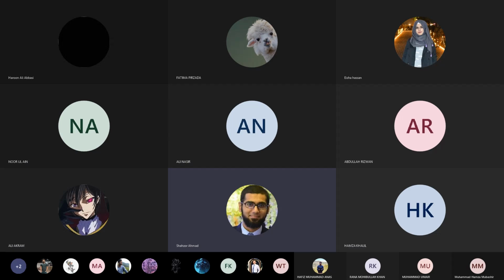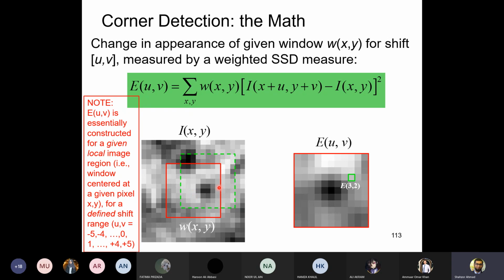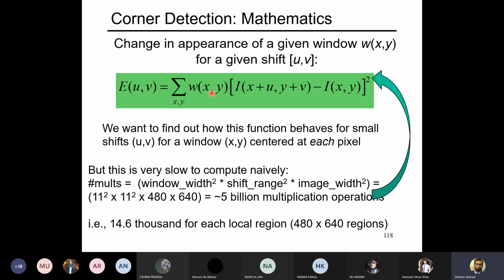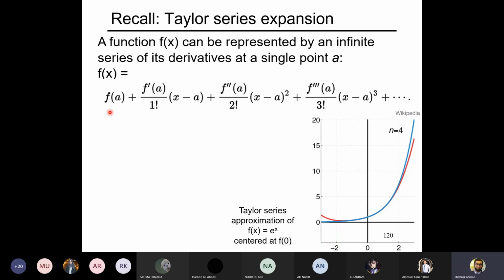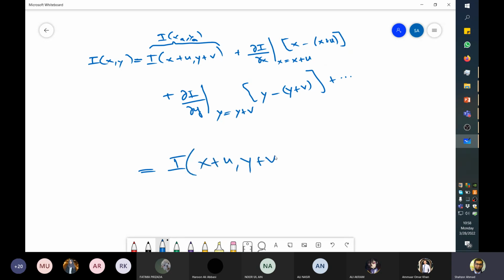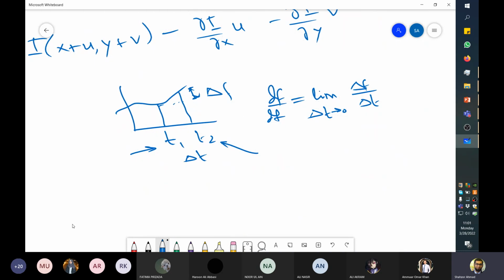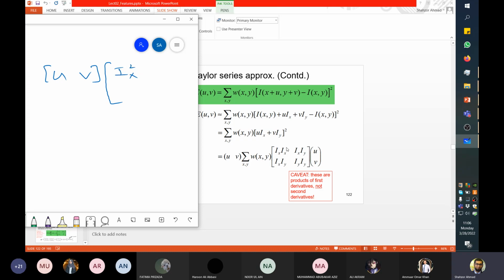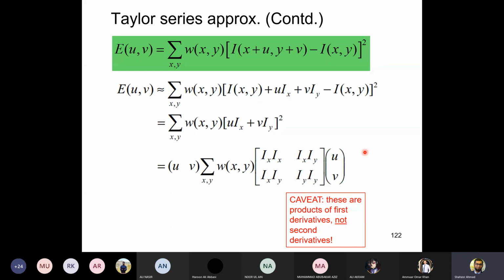Computer Vision lecture 1 part-1